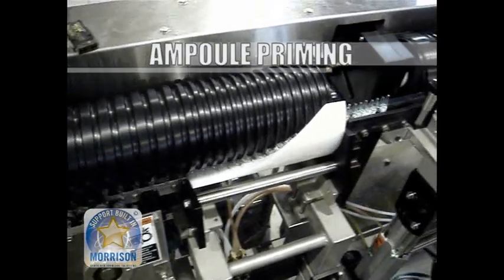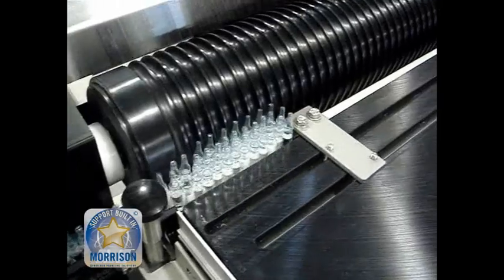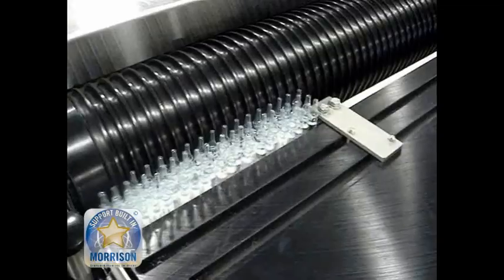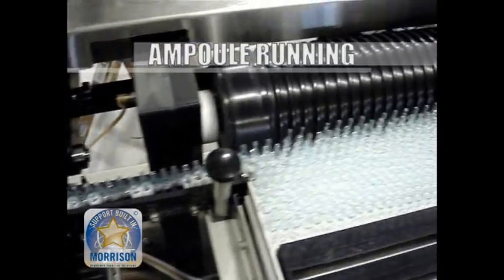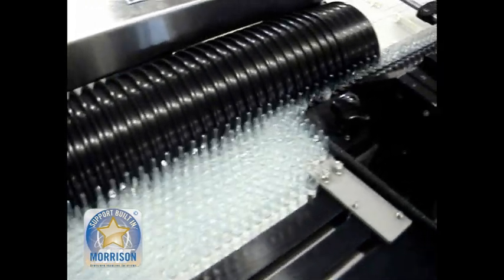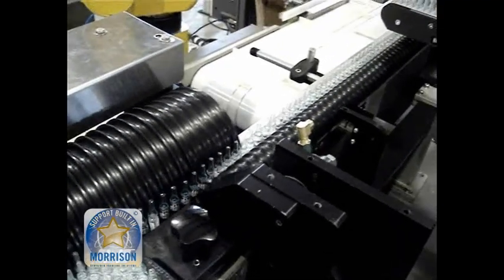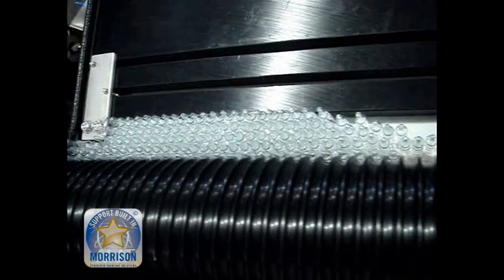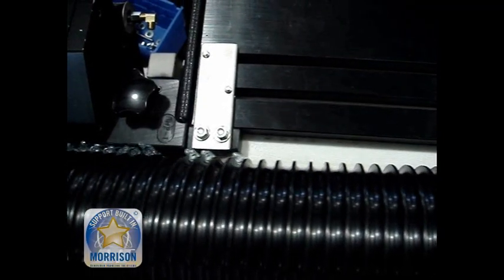Timing Screw - Ampoules Timing Screw (Ampoule Priming, Ampoule Running, Ampoule Run-out)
This is an application that went into a pharmaceutical plant. Morrison needed to accept ampoules from a labeler, create a buffer, and then present the containers without any voids to a robotic pick & place machine. On the infeed of the system you can see the containers are lying down. Morrison utilizes a “power-twist” to stand the containers upright. NOTE: Morrison is an advocate of utilizing a timing screw during “twisting” processes to ensure that the containers are positively controlled throughout the entire application. Once the containers are standing upright, Morrison utilizes a custom accumulation table that expands linearly as well as in/out. The accumulation table is a wide conveyor that helps stabilize and control the containers throughout the buffering process. Once the buffer/accumulation has built up, the timing screw can be turned on. The conveyor drives the ampoules directly into the timing screw, and the timing screw is designed to have deep enough pockets so that the ampoules can be properly controlled and a consistent single file formation is created. The combination of how wide the accumulation table is, and how deep the pockets of the timing screw are, can guarantee that the ampoules will not have any voids (until close to shut down). Even as the ampoule level gets low, the system doesn’t create voids until the very end. This process is important because it helps keep efficiency levels high for the pick & place operation. If there is any void, the entire pick has to be recycled or wasted, and that translates to a lot of money lost in the pharmaceutical industry.

To learn more about timing screw design solutions from Morrison Container Handling, please visit our